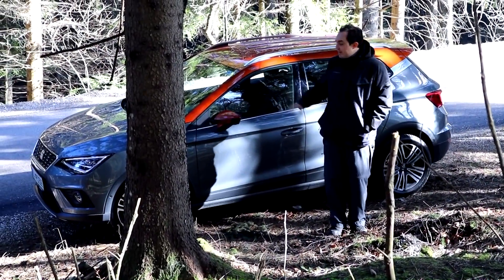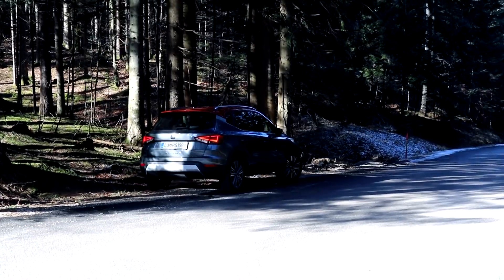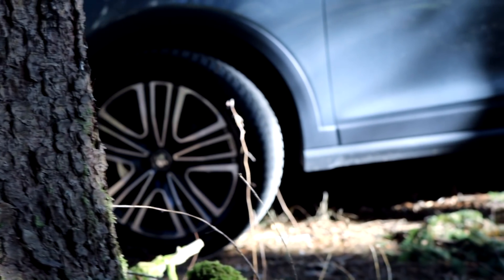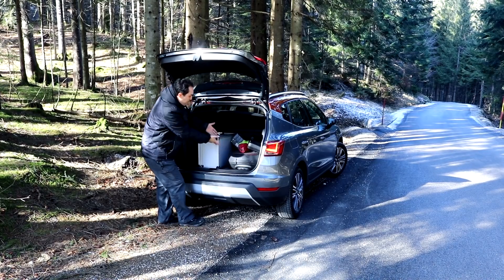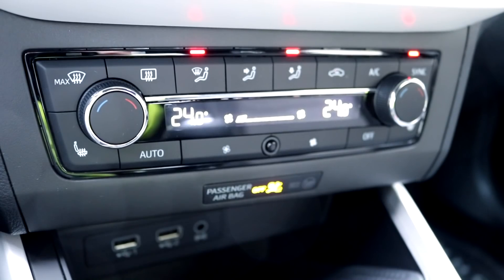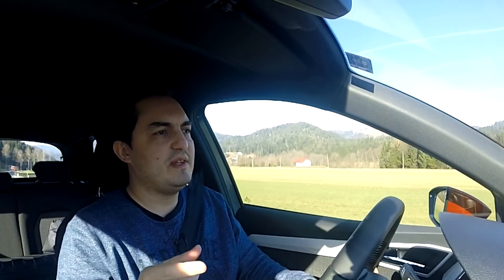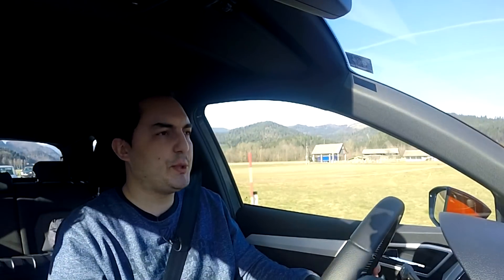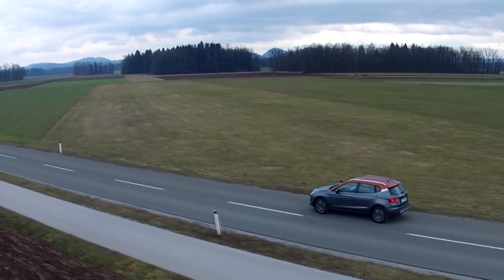Seat Arona Xcellence 1.0 TSI 85kW (115HP) Review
And the Arona looks more Spanish flamenco than something more subtle. And that's as it should be.
Arona offers LED lights, radar cruise control, blind spot sensors, a rear-view camera and a park assistant.